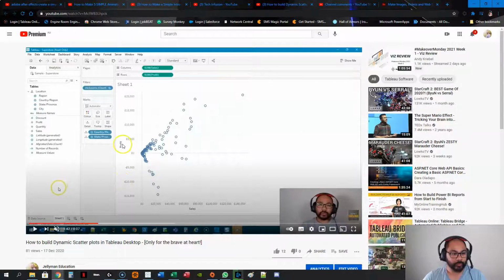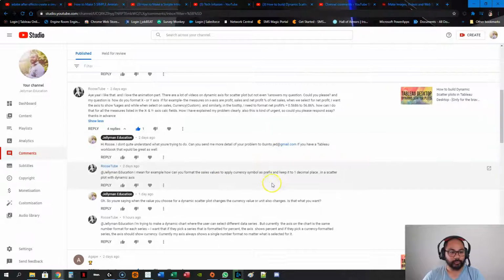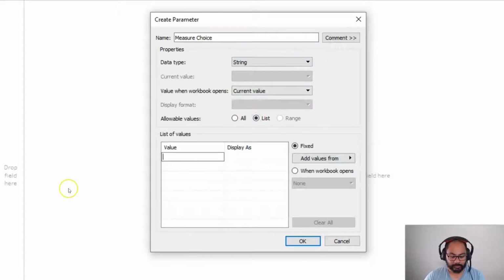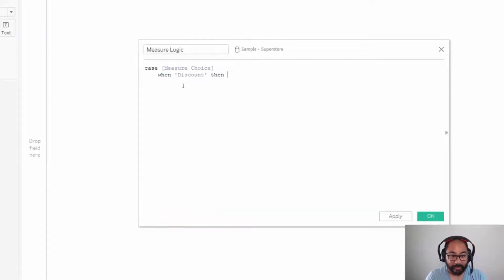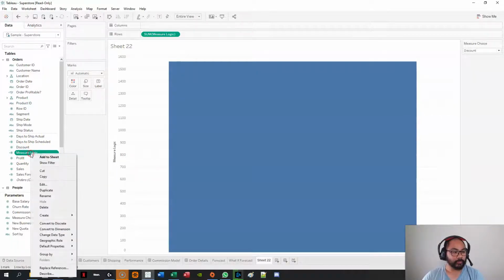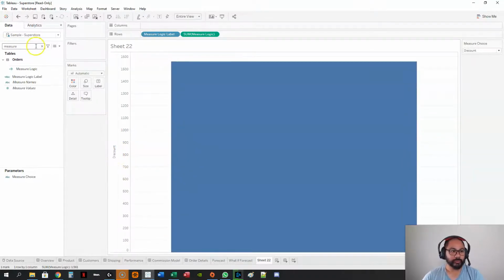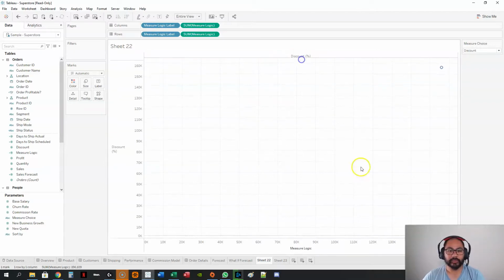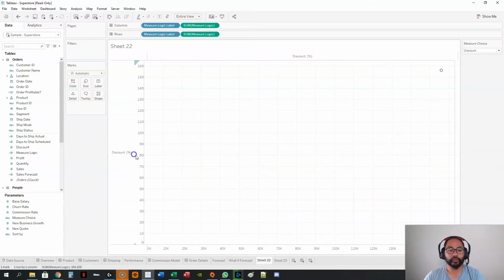Tableau Desktop - Dynamic Scatter Plot Labels [SOLVED]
VIDEO DESCRIPTION:
Dynamic scatter plots are great because you can display multiple types of information in the one visualization. This is particular good for cases where you want to do a What-If analysis.

One problem however with this method is that the labels don't self-update; in essence the labels are not dynamic. In this video I'll show you how to get around that problem.